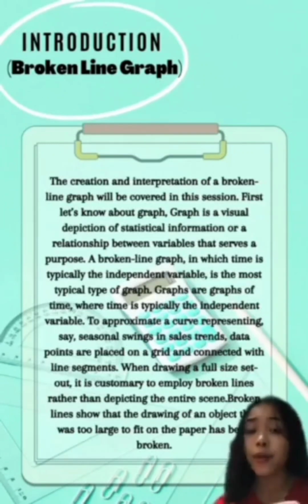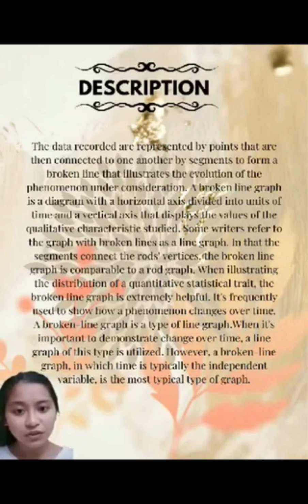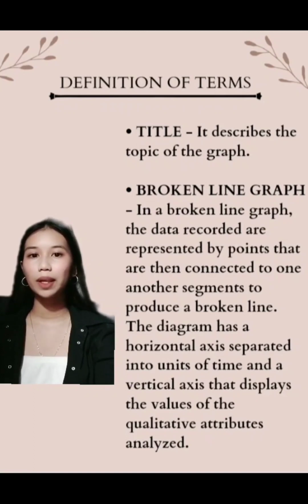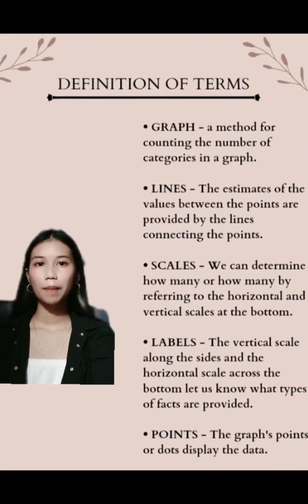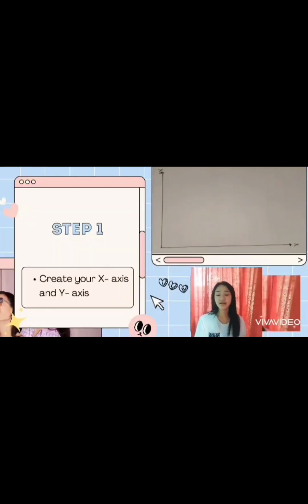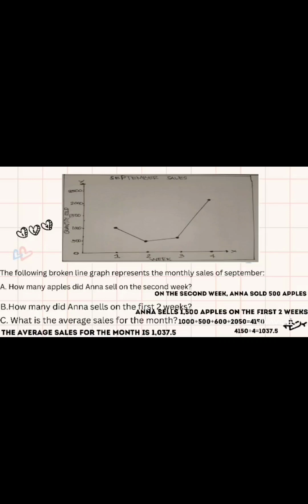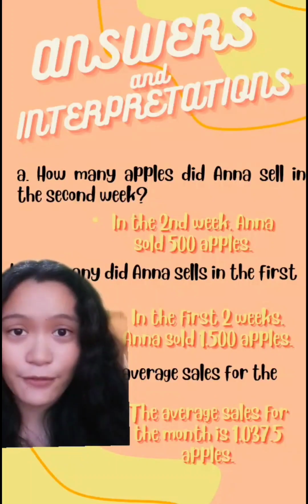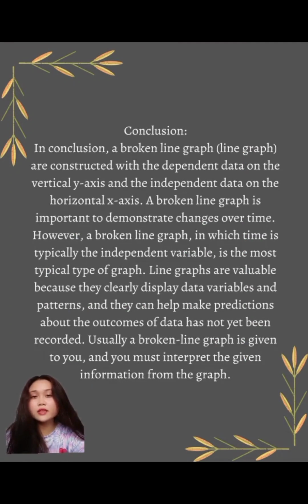Group 4 - The Broken Line Graph Reporting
it explains how broken line graph works